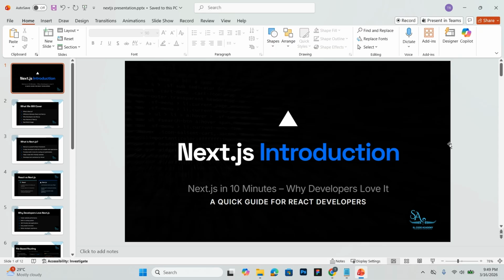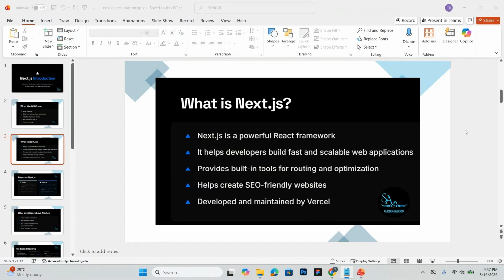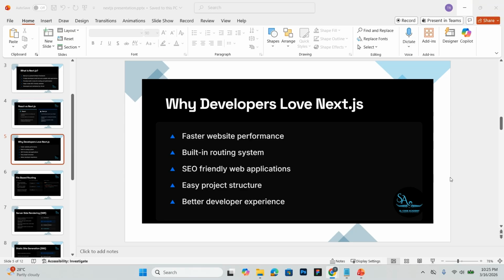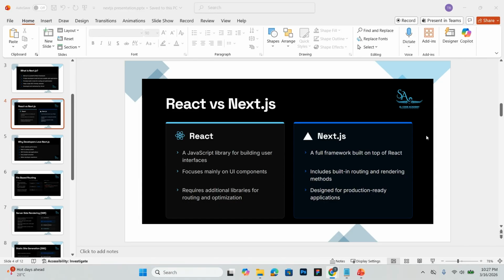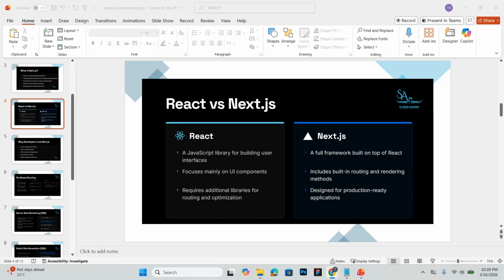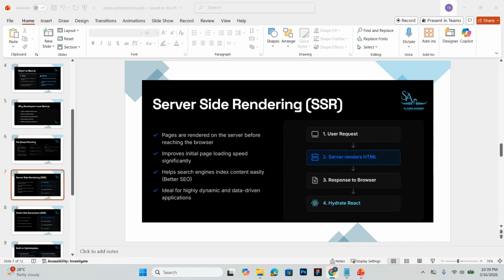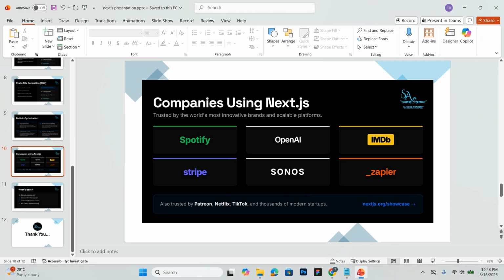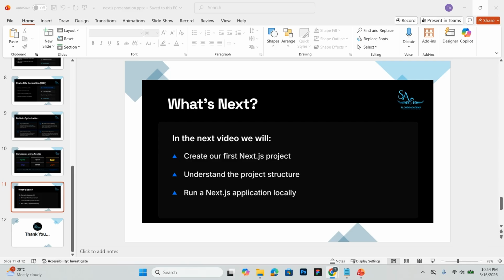🚀 Next.js Beginner Tutorial | Learn Next.js Fast | Build Modern Web App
Welcome to SL Code Academy!

In this video, you will learn the basics of Next.js, one of the most powerful frameworks used in modern web development.

If you already know React.js, this is the perfect next step to level up your skills and start building production-ready web applications.

✔ What Next.js is
✔ Difference between React and Next.js
✔ Why developers prefer Next.js
✔ Key features like SSR, SSG, and File-based routing

🎯 Full Next.js Series (Coming Next)

In this complete series, you will learn:

👉 How to create your first Next.js project
👉 Understand project structure
👉 Routing in Next.js
👉 Data fetching (Important topic)
👉 Components & layout system
👉 Build & deploy a full Next.js website

💡 Why Learn Next.js?

Next.js helps you build:

✔ Fast-loading websites
✔ SEO-friendly applications
✔ Scalable production apps

🧠 Prerequisites

Basic knowledge of HTML, CSS, and React.js is recommended.

🚀 Let’s Start Your Next.js Journey Today!